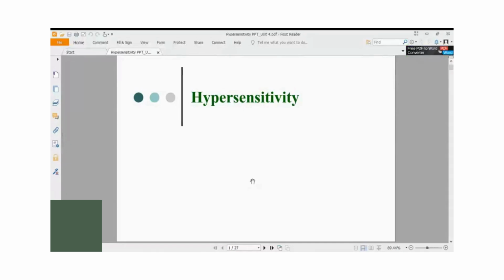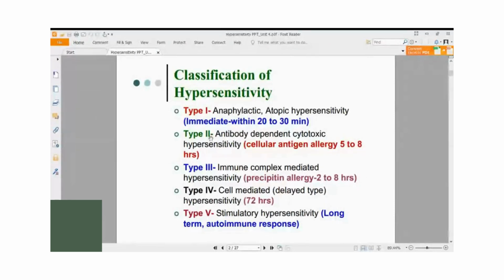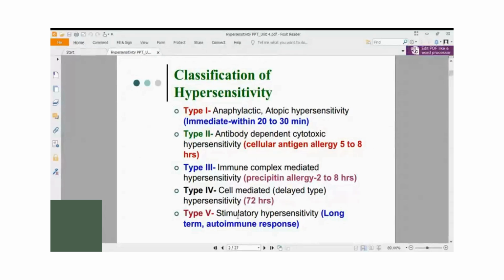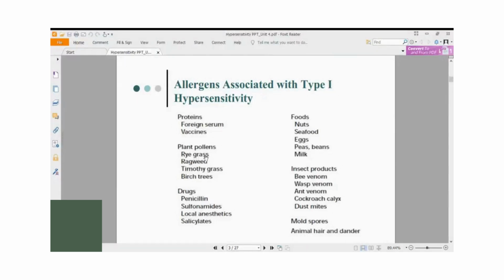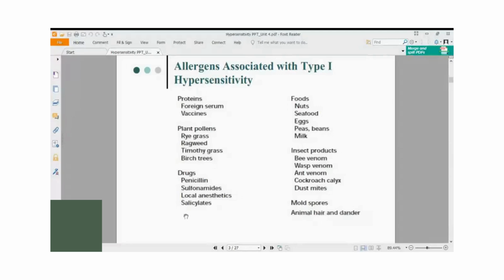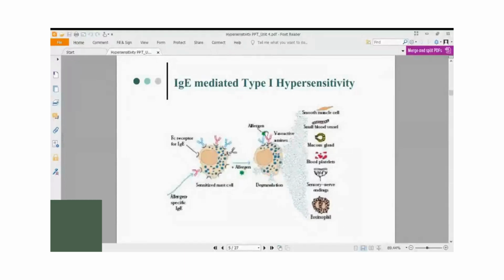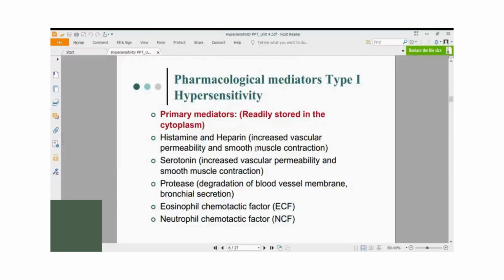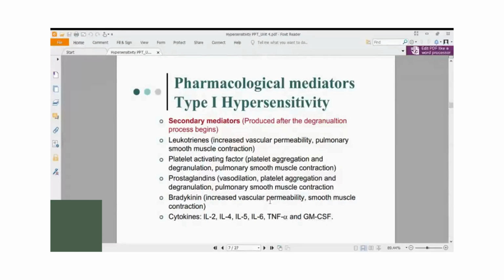Immunology Lecture Series -41_Hypersensitivity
This video explains about classification of hypersensitivity and explains in detail about Type-1 Hypersensitivity, and the substances that cause type-1 hypersensitivity.